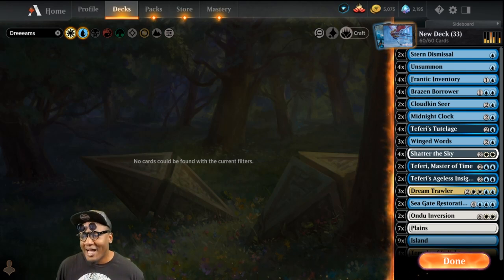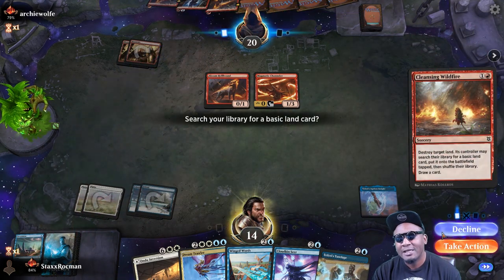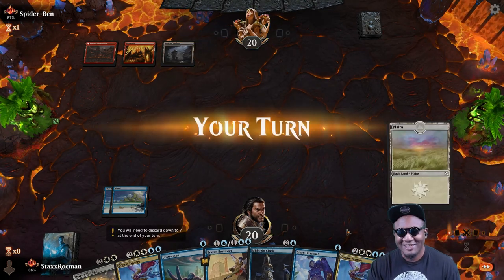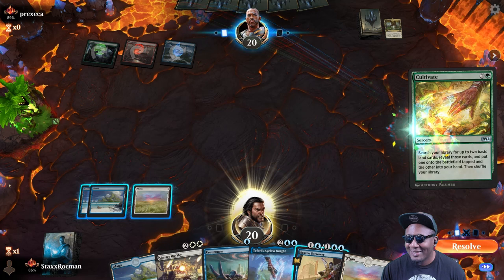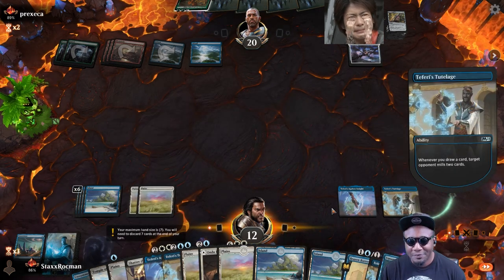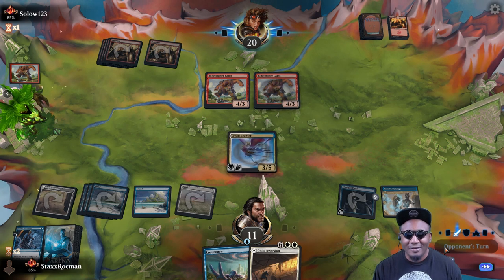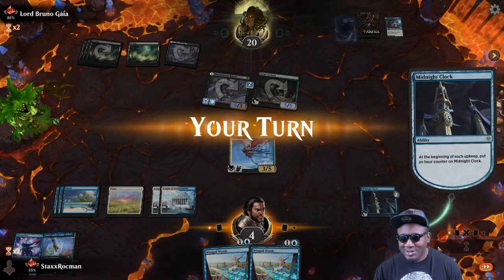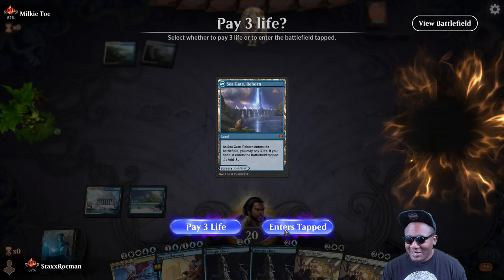DREAM TRAWLER HYPER MILL (MTG ARENA) MYTHIC RANKED GAMEPLAY. AZORIUS CONTROL STANDARD SUPER BOUNCE!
Facebook Live streaming : @Staxxrocman
Twitch.tv/staxxrocman

Sorry peeps I didn’t even realize a few of the main deck cards are arena cards so they aren’t legal in BO3. Here’s an easy swap out for those cards if you plan on playing this BO3.Take out the 2 seers and go 4 dismissals, take out the unsummons and go 3 omen  of the sea and 2 maze mind tomb , take out the wing words and put in 2 thirst for meaning

Deck
3 Dream Trawler (THB) 214
9 Island (ANB) 113
7 Plains (ANB) 115
2 Cloudkin Seer (M20) 54
4 Brazen Borrower (ELD) 39
3 Winged Words (M20) 80
4 Unsummon (ANB) 36
4 Teferi's Tutelage (M21) 78
2 Teferi's Ageless Insight (M21) 76
4 Frantic Inventory (M21) 50
2 Midnight Clock (ELD) 54
4 Shatter the Sky (THB) 37
2 Sea Gate Restoration (ZNR) 76
4 Temple of Enlightenment (THB) 246
2 Ondu Inversion (ZNR) 30
2 Stern Dismissal (THB) 68
2 Teferi, Master of Time (M21) 75

Sideboard
1 Cloudkin Seer (M20) 54
4 Skycat Sovereign (IKO) 207
3 Linvala, Shield of Sea Gate (ZNR) 226
3 Jubilant Skybonder (IKO) 223
4 Watcher of the Spheres (M21) 227